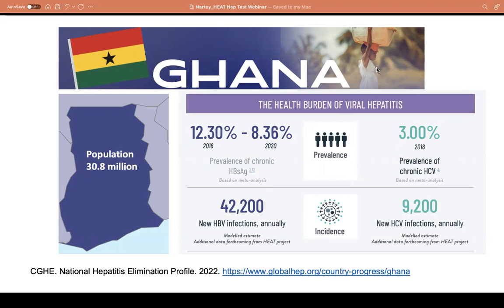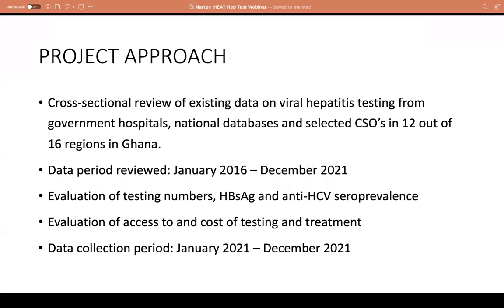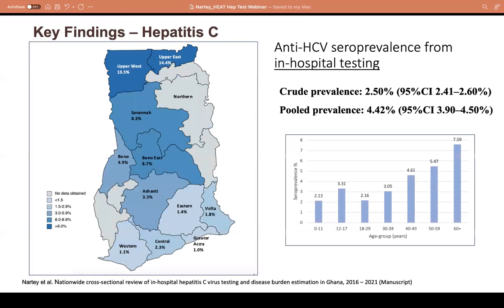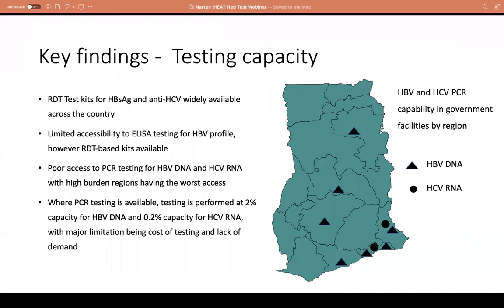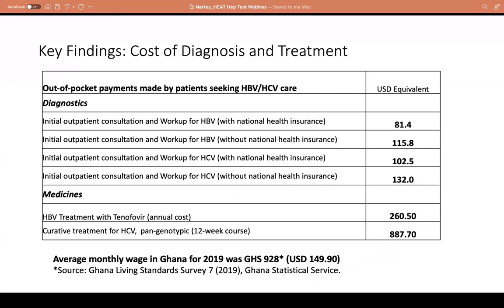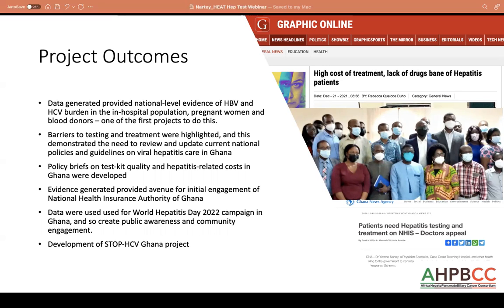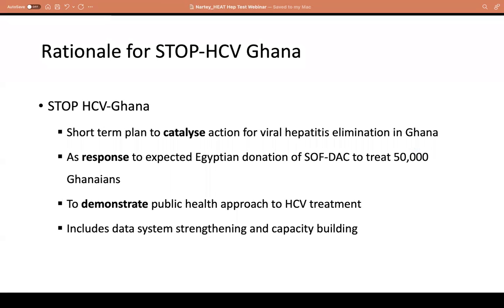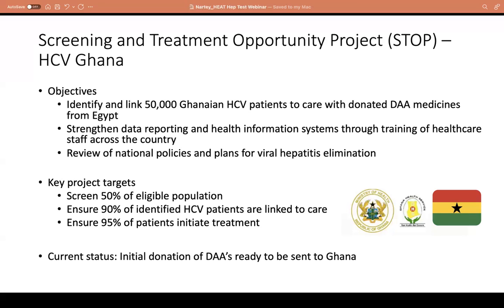Dr. Yvonne Nartey, Ghana ~ HEAT Project | Hep Test Webinar October 11, 2022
The Hepatitis Evaluations to Amplify Testing and Treatment (HEAT) project was started in 2020 by the Coalition to provide catalytic grants to local coalitions of partners to 1) Assess the epidemiological burden of HBV and HCV 2) Assess the laboratory capacity for HBV and HCV testing 3) Model future testing strategies for elimination and 4) Develop improved testing recommendations and national policies. To date, the Coalition has funded 6 projects in Vietnam, Ghana, Moldova, Uruguay, Malawi, and Nigeria. This webinar brought together partners leading past and current projects to present lessons learned, share results, and discuss how these types of projects can be leveraged for national planning to drive elimination efforts.